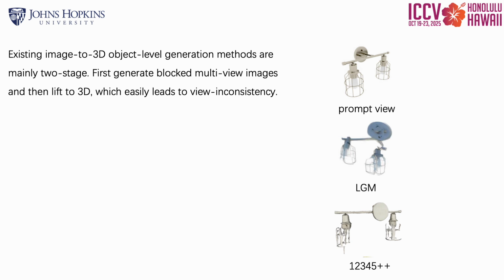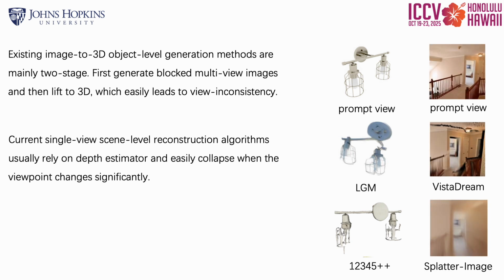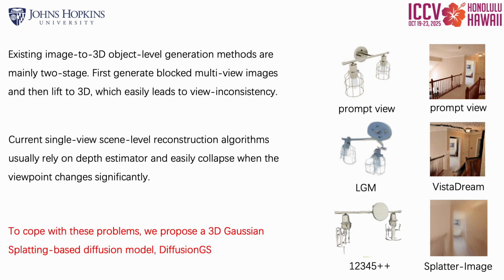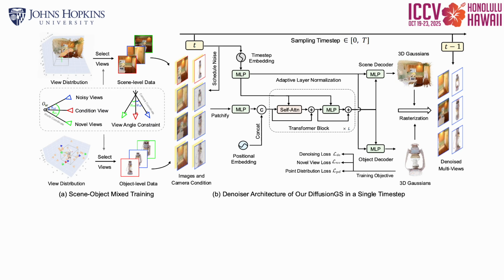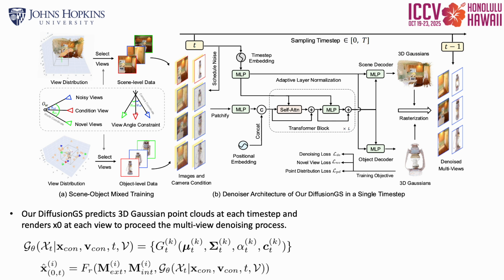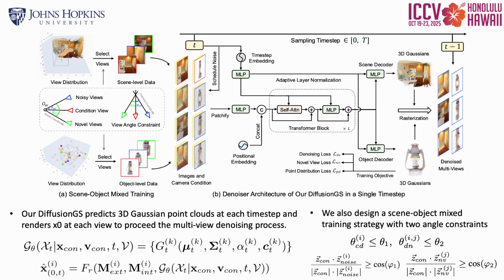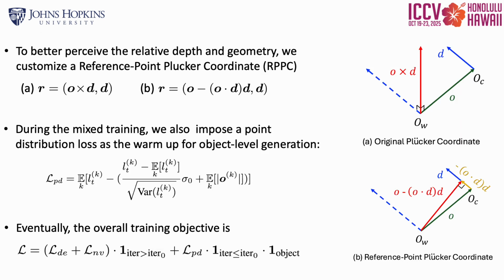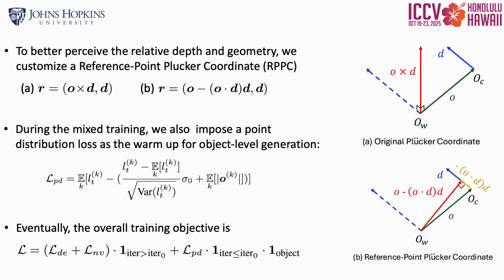[ICCV 2025] DiffusionGS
A brief introduction to our ICCV 2025 paper "Baking Gaussian Splatting into Diffusion Denoiser for Fast and Scalable Single-stage Image-to-3D Generation and Reconstruction"